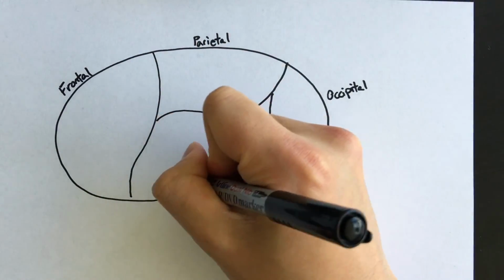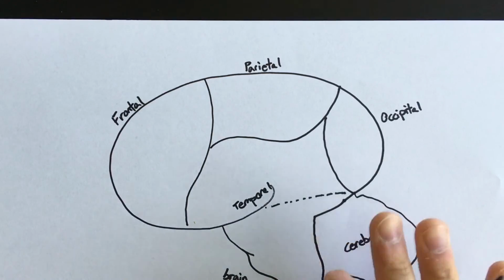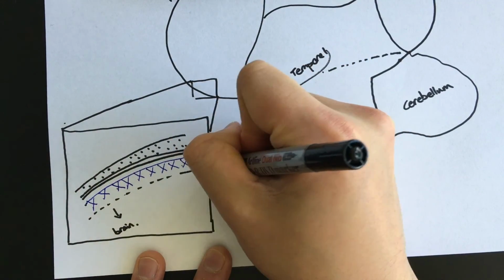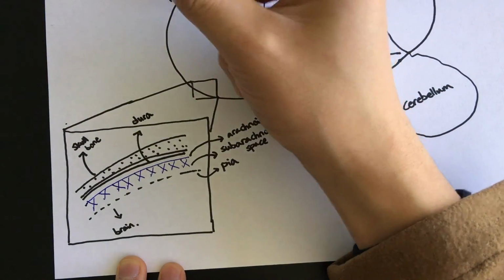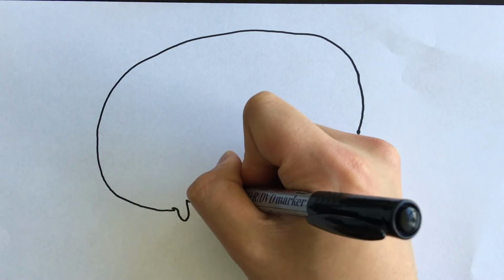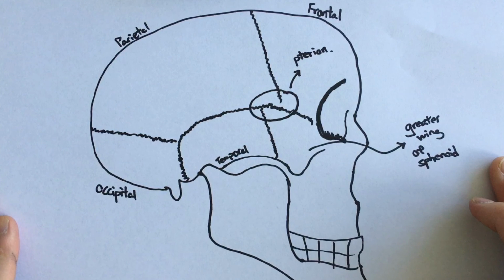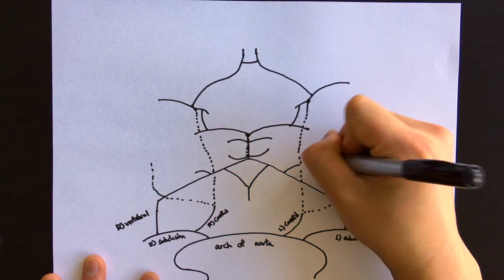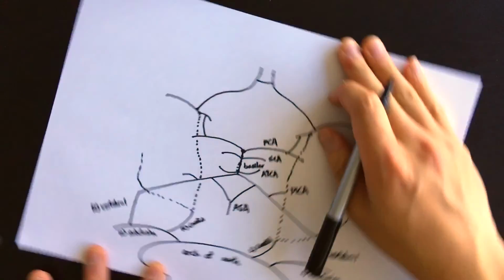Neuroscience 1 (Neuroanatomy and Vascular Pathology)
The first of a new video series by UMMSS, tackling some of the fundamental concepts taught in the first week of Neuroscience!

These topics include:

- Basic cranial anatomy and functions of the lobes
- Arterial system to the brain
- Cranial Pathology

Enjoy! We'd love to hear your feedback in the comments.

Narrator: Tommy Moran
Artist: Jonathan Chen